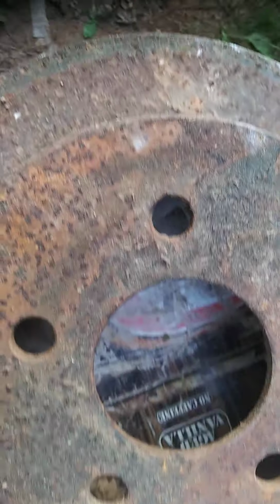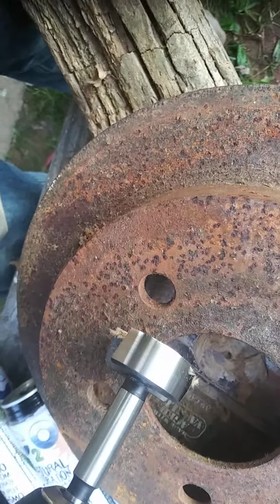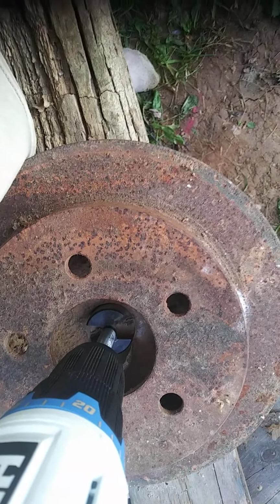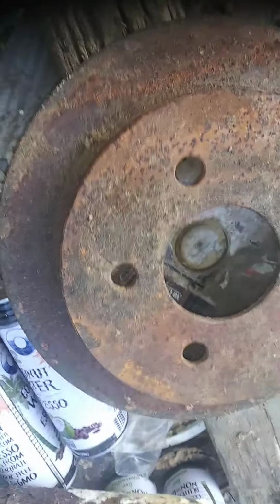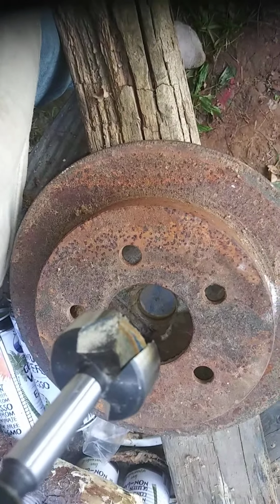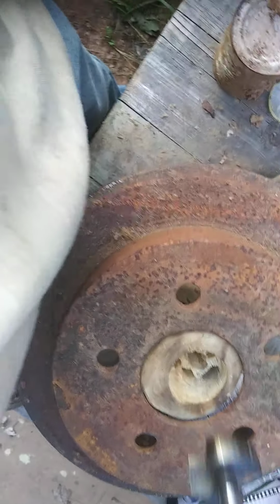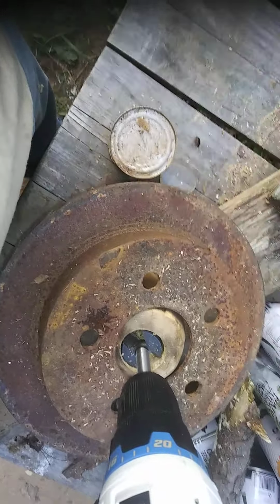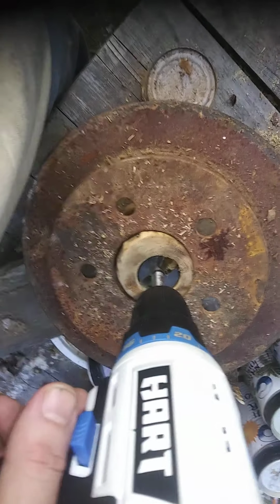making homemade lamp part 2 drilling part 2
as you can see I had some issues with this back in the beginning I'm glad I was able to finish the first part have some interesting ideas of how I can. Attach two pieces together then attach the base after I stopped recording I did manage to get a little bit deeper into the wooden piece